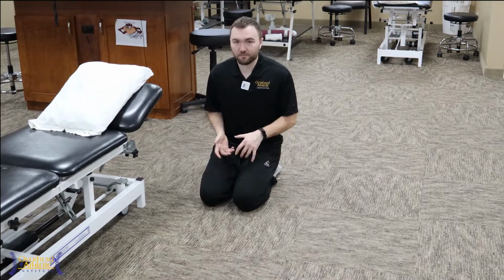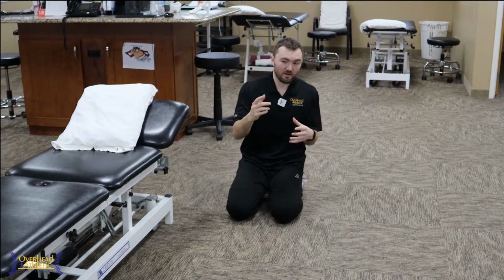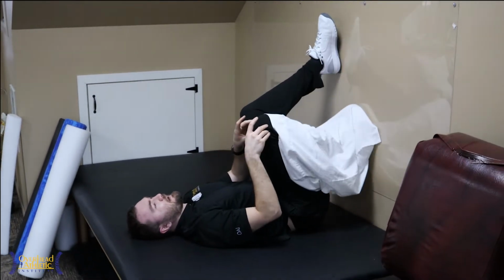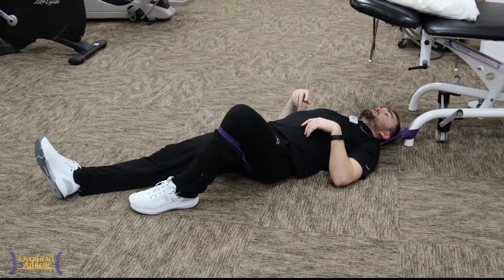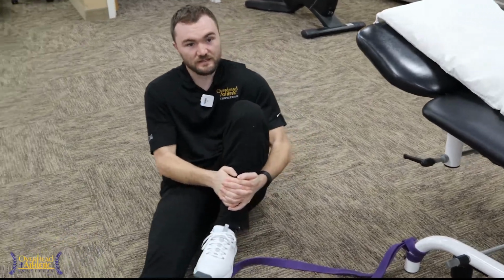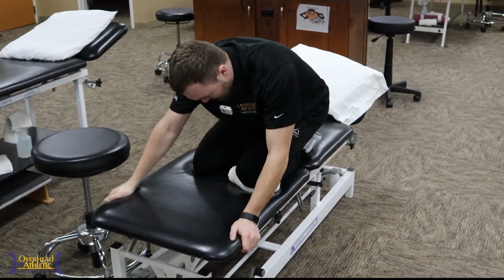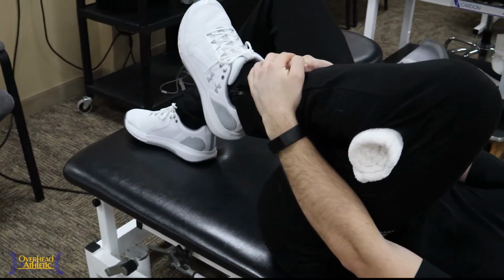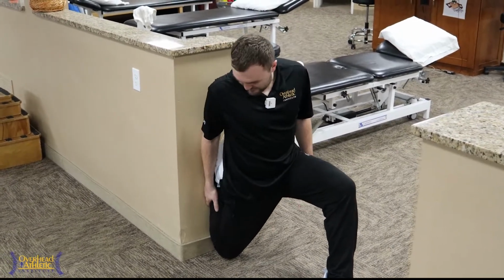How to Improve Knee Flexion & Range of Motion: Mobilizations & Stretches